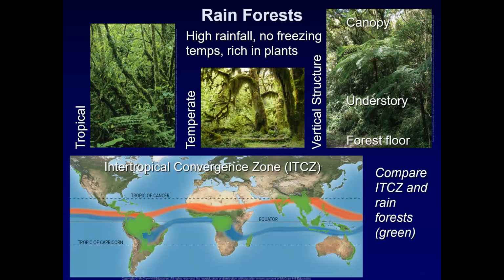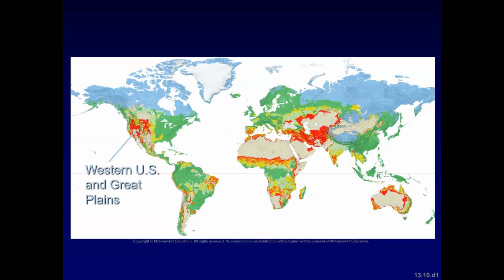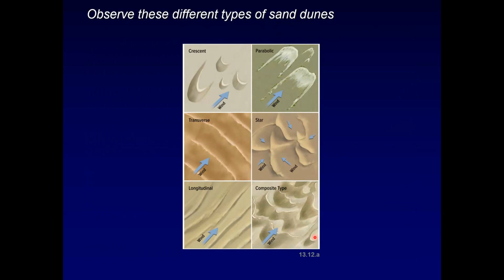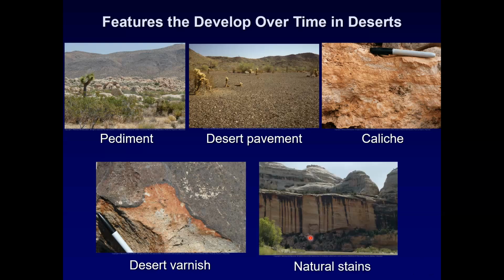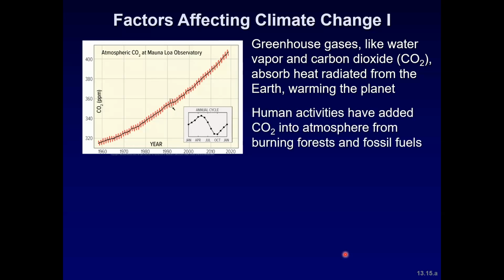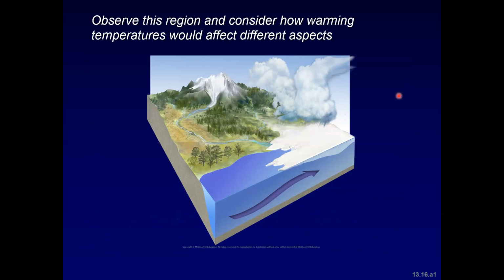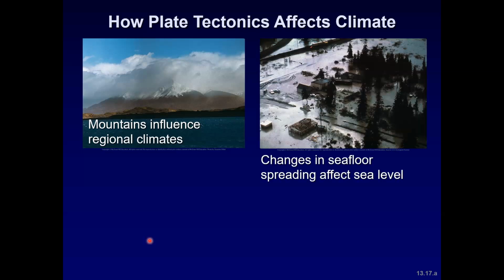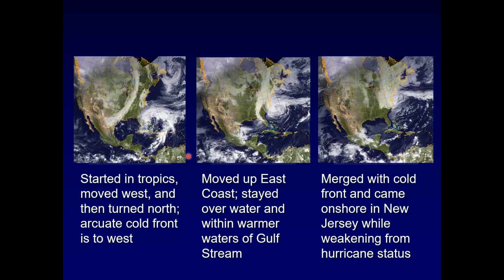"Climate, Weather, and Their Influences on Geology": PHYS -106A Chapter 13, Lecture 2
"Climate, Weather, and Their Influences on Geology" (2/2)